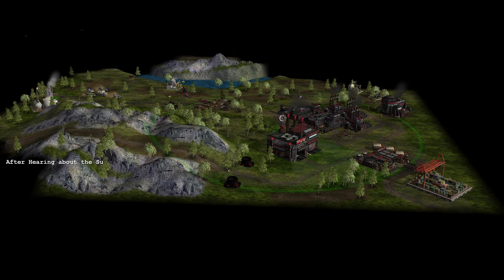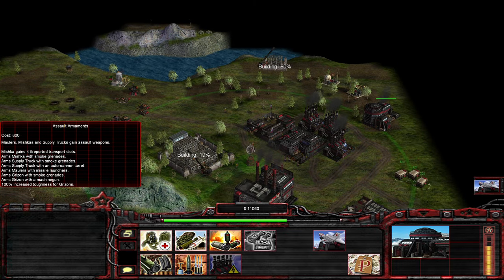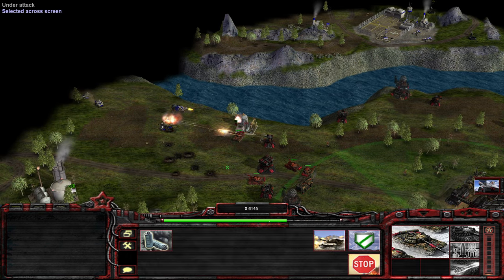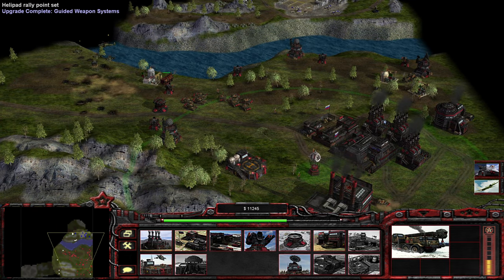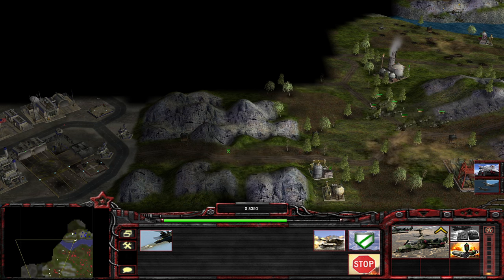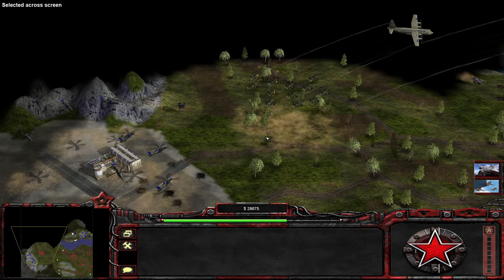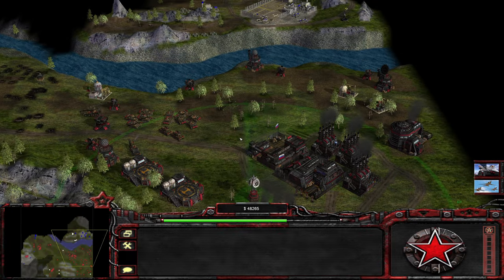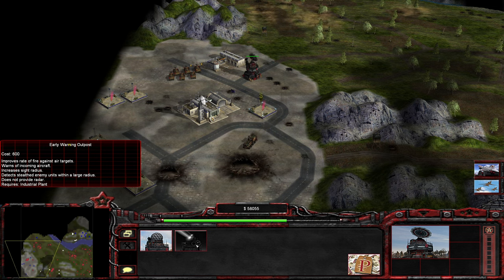Let's Play Command & Conquer: Generals - Rise Of The Reds #92 | United Together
Where are we?

Command & Conquer: Generals - Rise of the Reds is a modification for Command & Conquer: Generals first released in 2008. It was made by SWR Productions, who also created Command & Conquer: Generals - Shockwave.

Rise of the Reds makes various modifications to the United States, China, and the Global Liberation Army, and includes two new factions: the tank-heavy Russian Federation and the defence-oriented European Continental Alliance.

Other changes include new units, structures, and powers, as well as a stronger emphasis on scouting, stealth detection, and counters. The mod also features new and unique voice lines as well as overhauled cosmetic changes to the game.